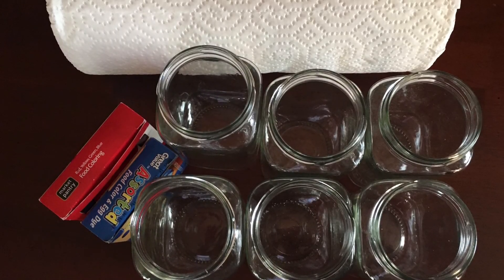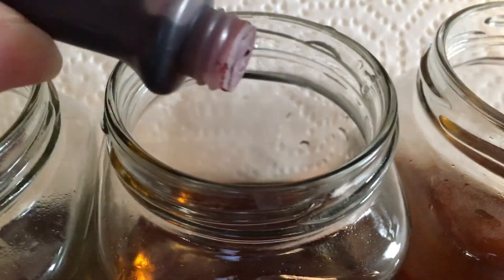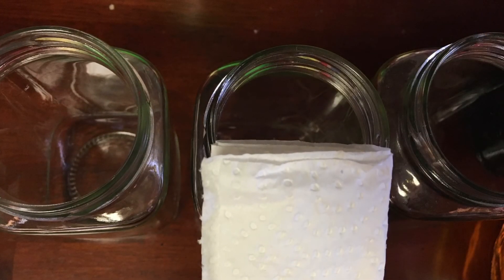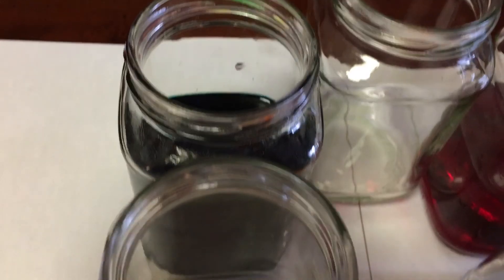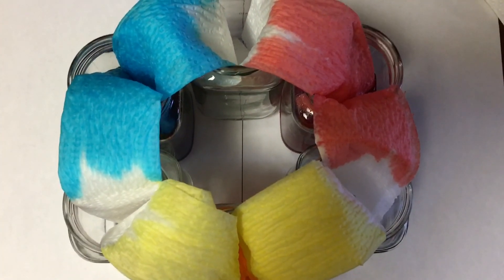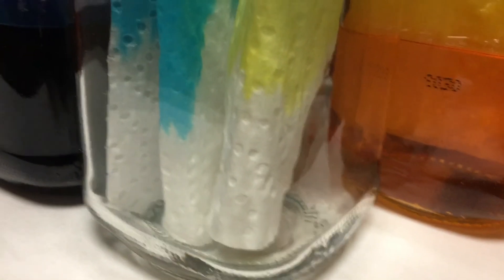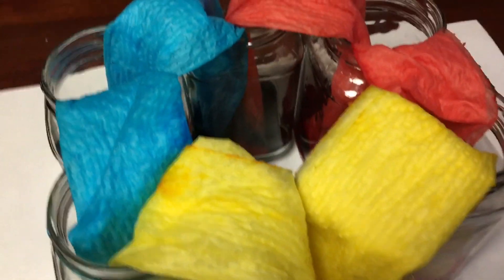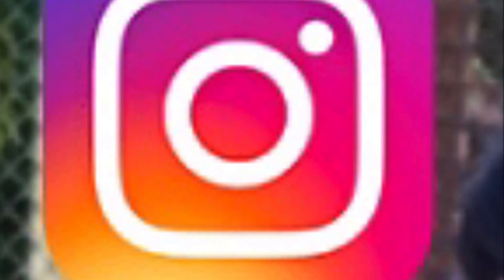Weird Science: Walking Rainbow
Ready for the bright colors of the rainbow?  Join Miss Windy for a walking rainbow experiment to learn about mixing colors.